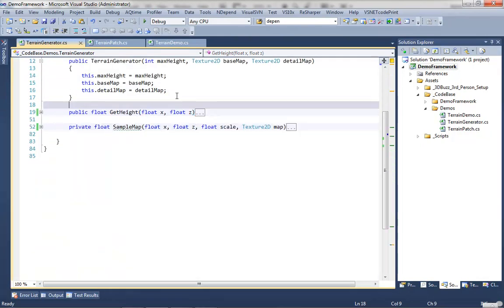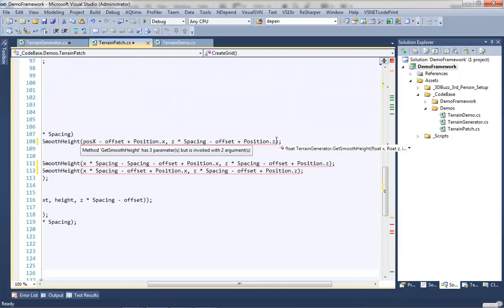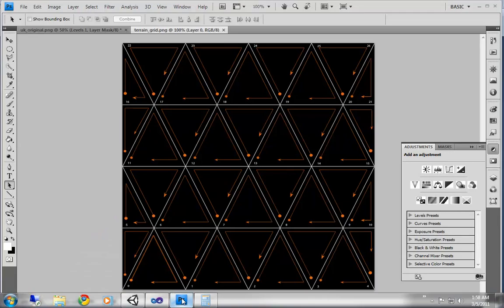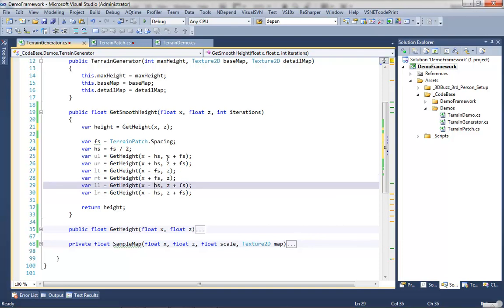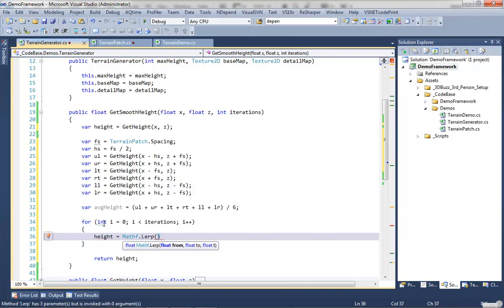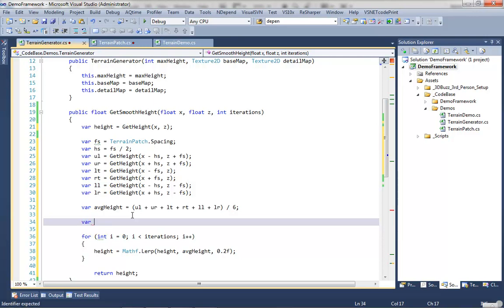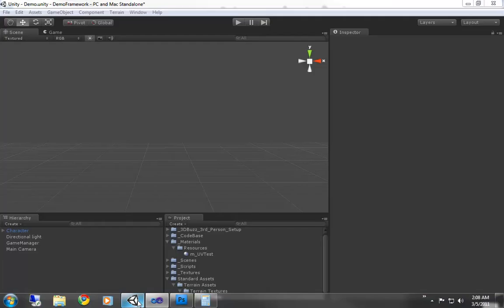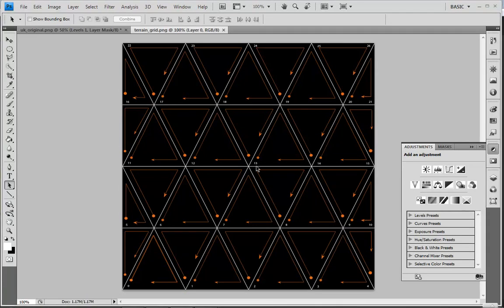🔴 Terrain R&D (Session 2.18) • The Beginning • MMO Game Development with Unity • (Pt. 41)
In this video we now take a look at smoothing our terrain, which will help us remove any jaggies that are appearing on our terrain.